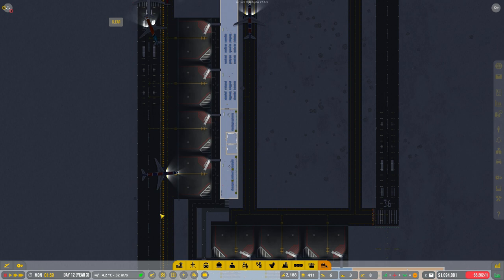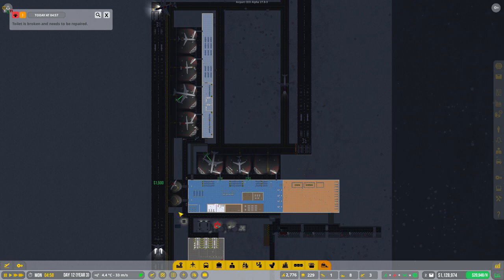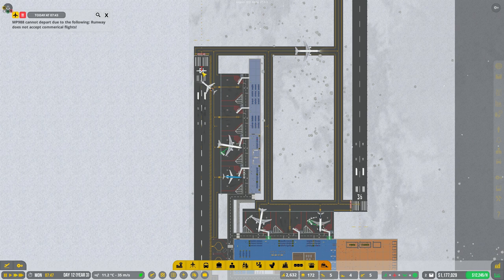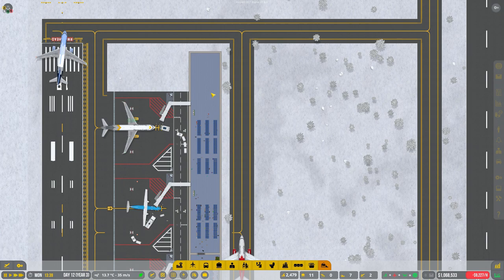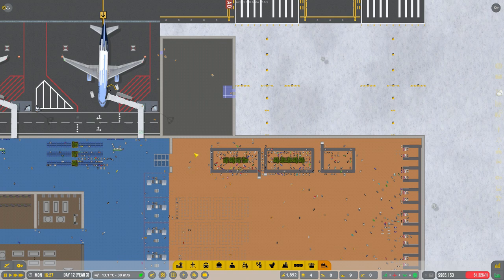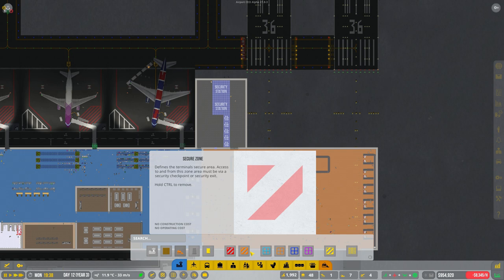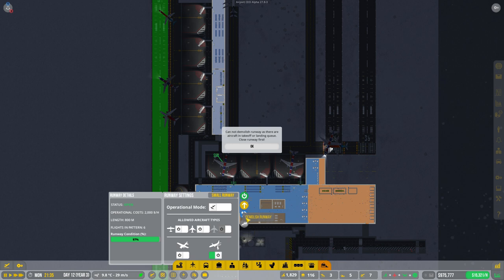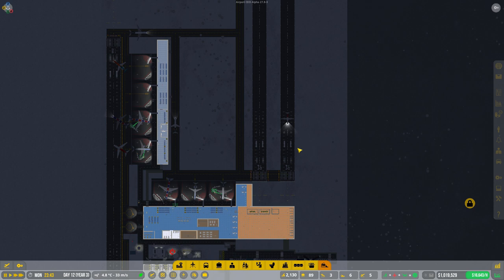Airport CEO S2E20 Fixing Stuck Planes, And Another Runway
Episode 20 of season 2 of Airport CEO, with Alpha 27.8-3 New UI,